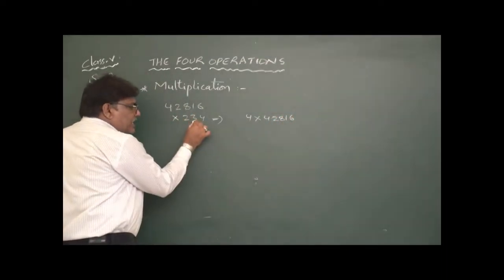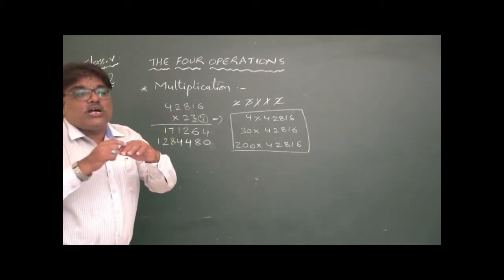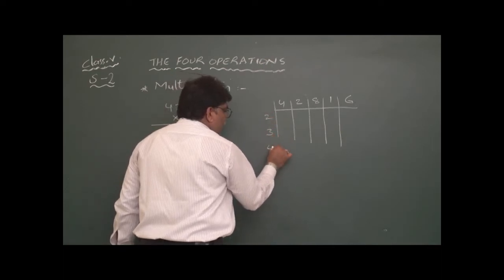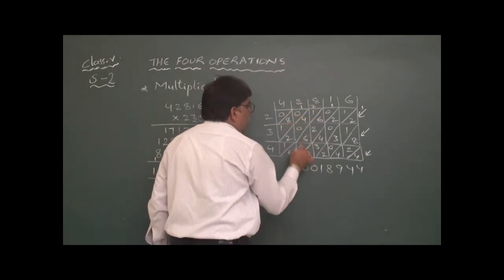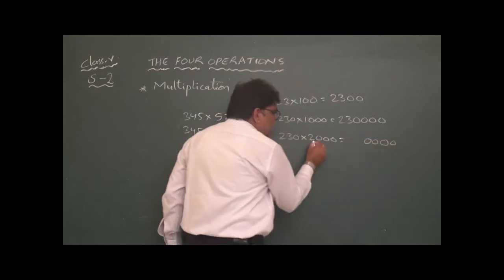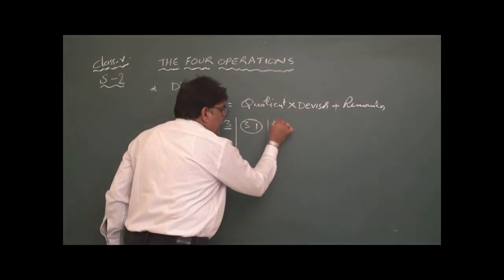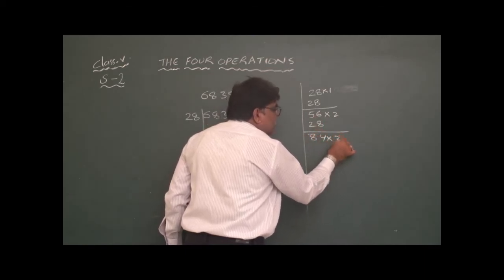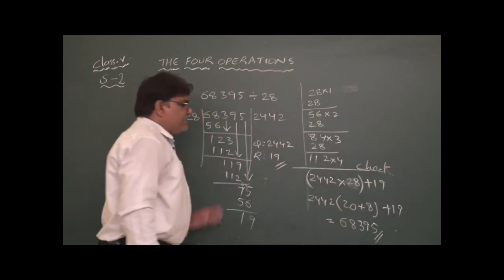PART 2 | FOUR OPERATIONS | MATHEMATICS | CHAPTER 2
APPLE AND ORANGE | MATHEMATICS | CLASS 5